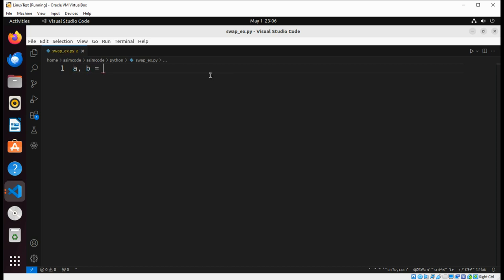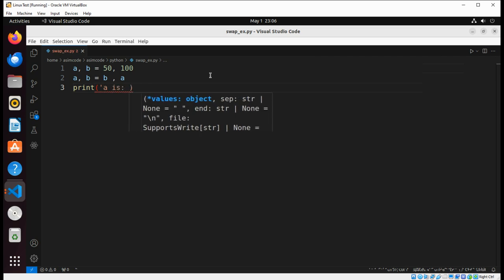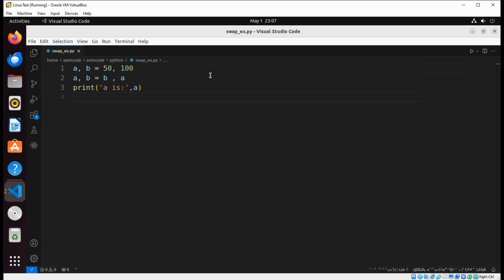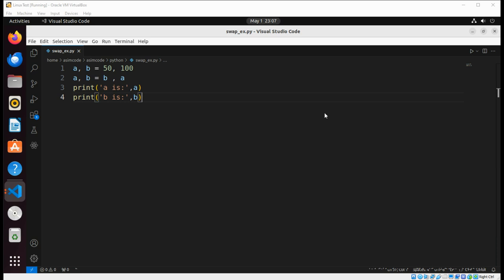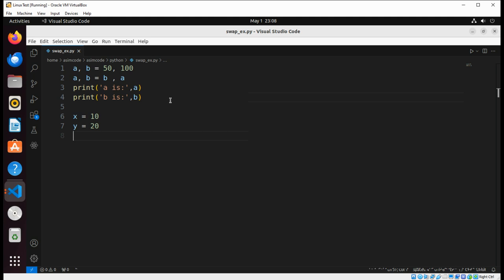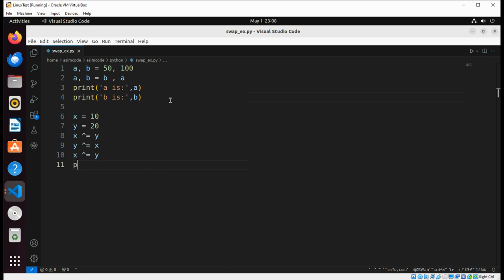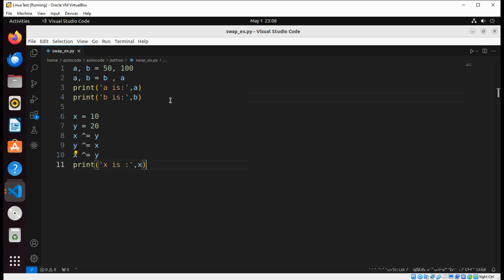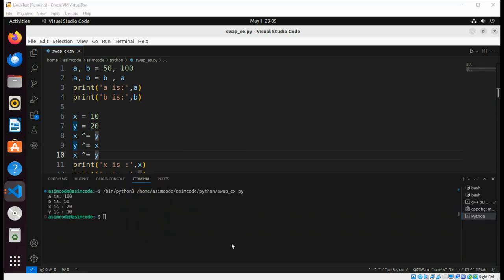Swapping Variables in Python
Swapping Variables